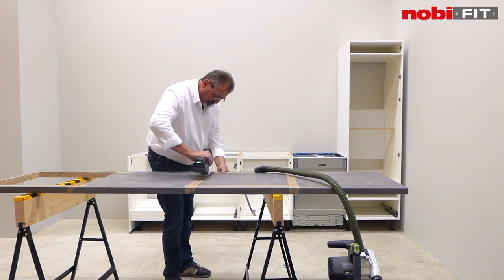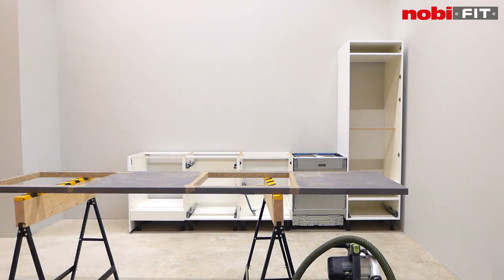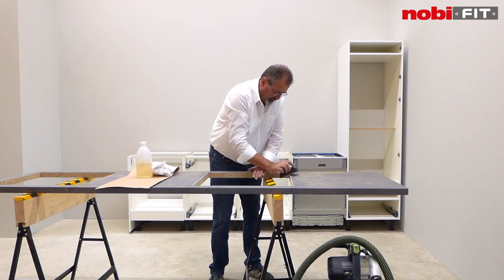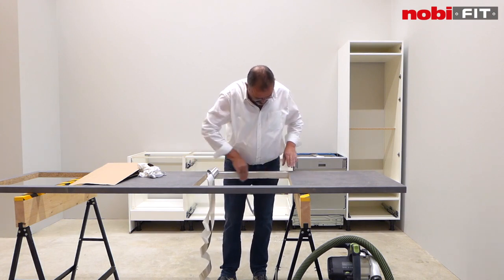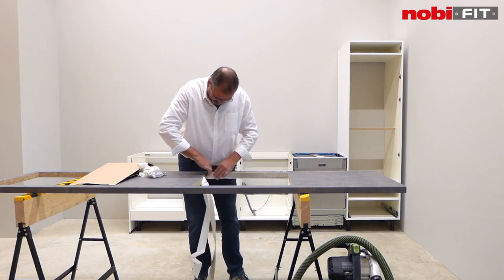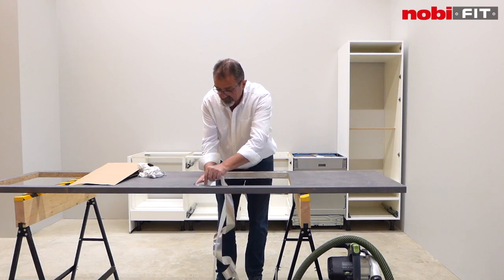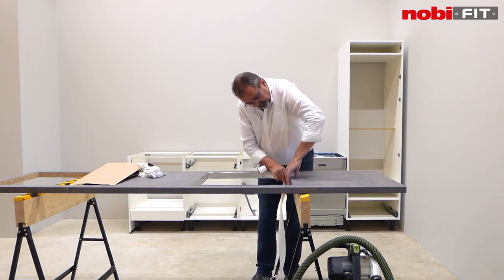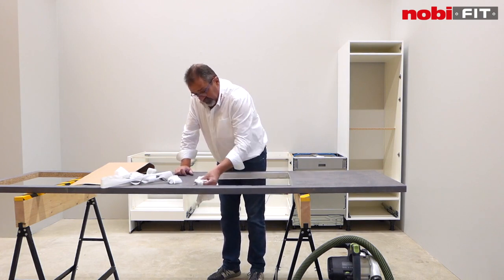German Kitchen Store - 8. How to Make Cut Outs in a Worktop Part 2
The German Kitchen Store provides a range of Nobilia kitchen installation guides to help customers install their kitchen.
8.  How to make cut outs in a Worktop Part 2 - following on from Part 1, continue learning how to make accurate cut outs in your worktops.